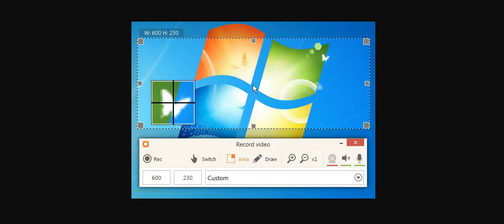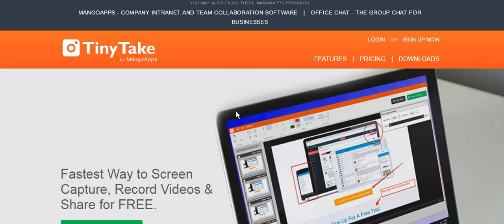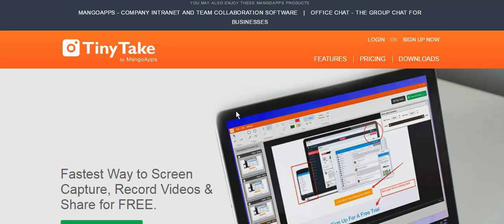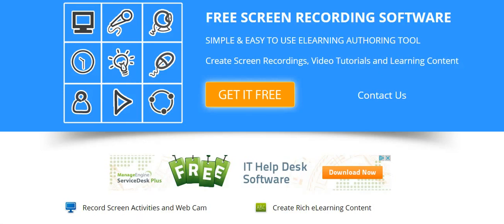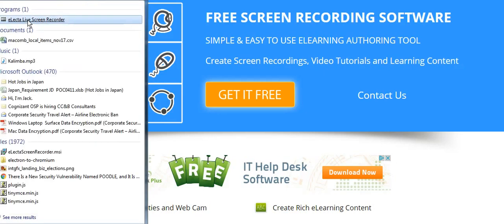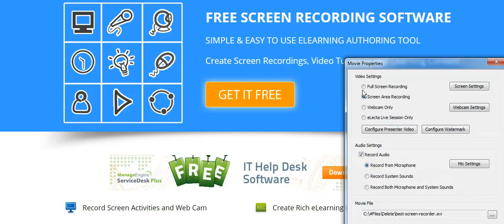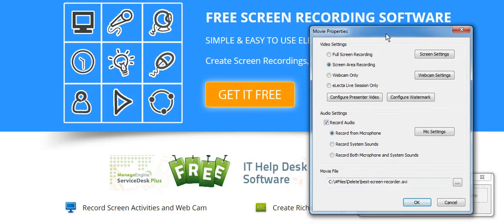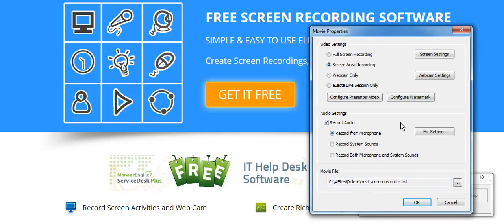Free Screen Recorder With No Time Limit and Watermarek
I believe i found the best screen recorder which offer all the features for free with no time limit and without having any watermark.

Electa Screen Recordings Shortcuts:
Pause: Ctrl + Alt + p
Stop: Ctrl + Alt + s